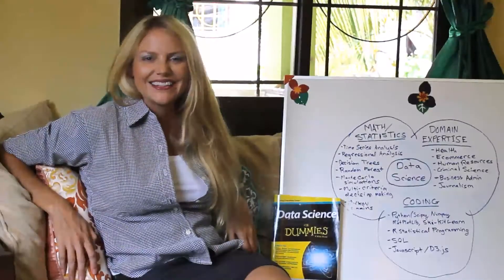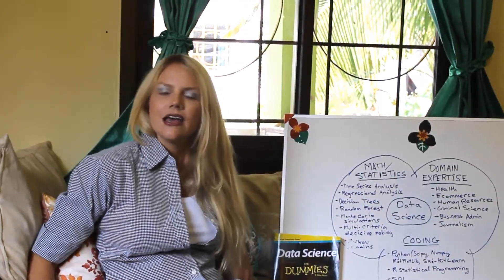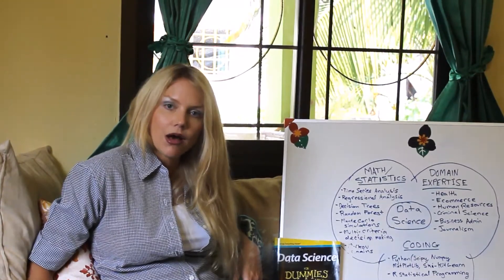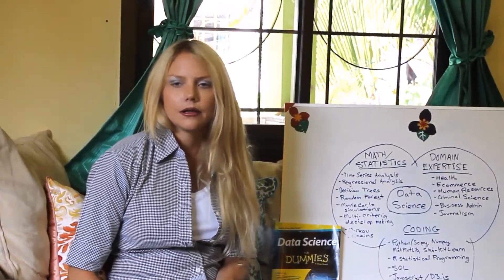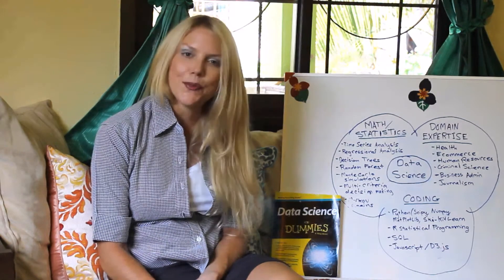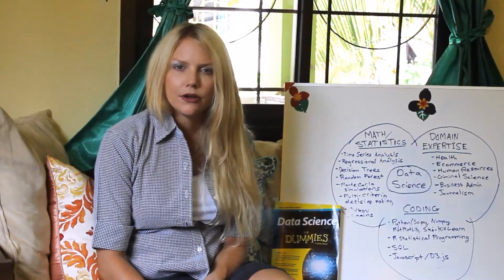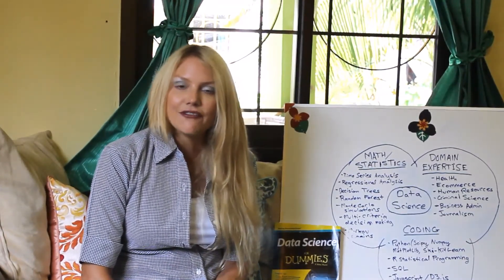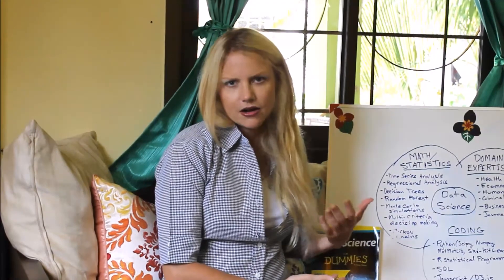What is data science?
Data science explained in less than 4 minutes...

The practice of data science is comprised of:

Math / Statistics
-Time series analysis
-Regression analysis
-Decision trees
-Random forest
-Monte Carlo simulations
-Multi-criteria decision making model
-Markov chains

Coding
-Python (NumPy, SciPy, MatPlotLib, SciKit-Learn)
-R statistical programming
-SQL
-Javascript / D3.js

Domain Expertise
-Health
-Ecommerce
-Human Resources
-Criminal Science
-Business Management and Administration
-Journalism

Learn more about big data and data science in my newly released book, Data Science for Dummies. We also offer online classes for people who want to quickly and cheaply learn how to get started in doing data science.